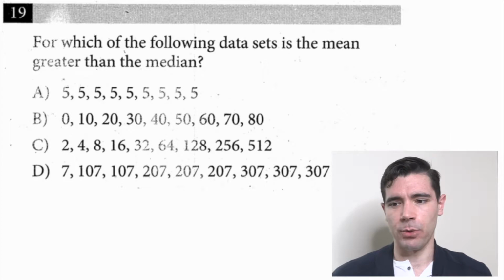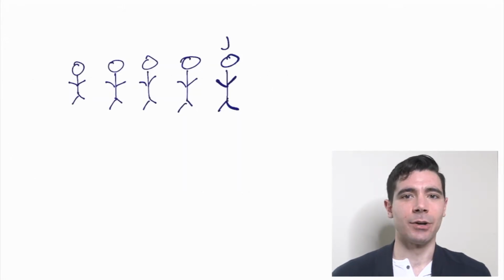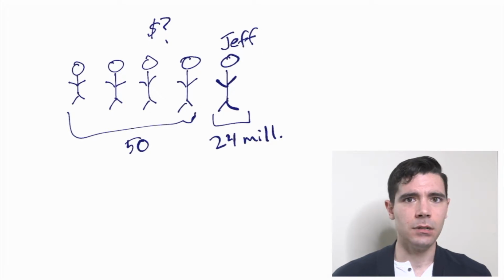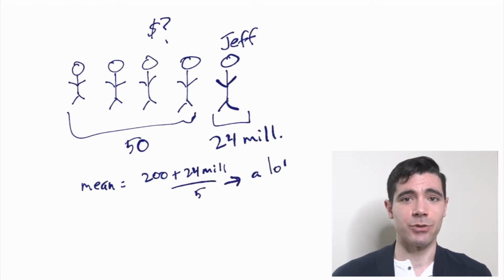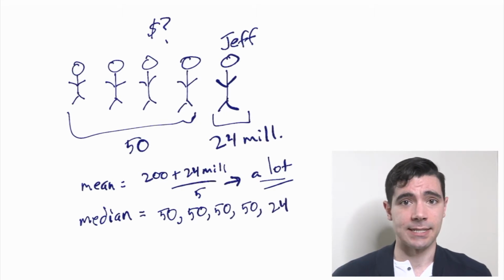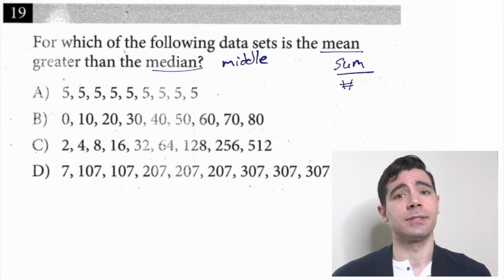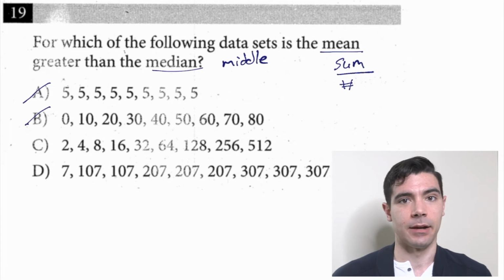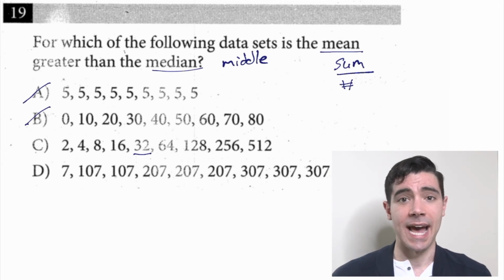Mean/Median PSAT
Today's video is an explanation of number 19 from section 4 of the PSAT from Wednesday November 2nd,  2016. This problem involves registering the difference between mean and median, and eliminating answer choices that don't have the big outlying number(s) we need.